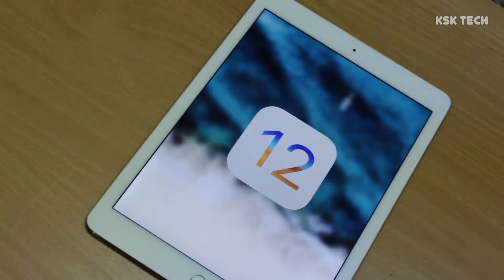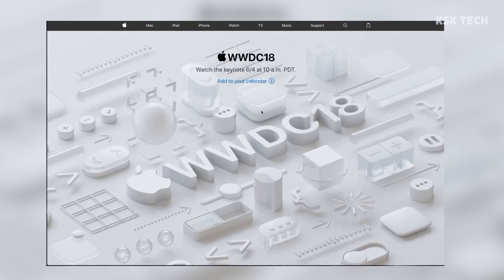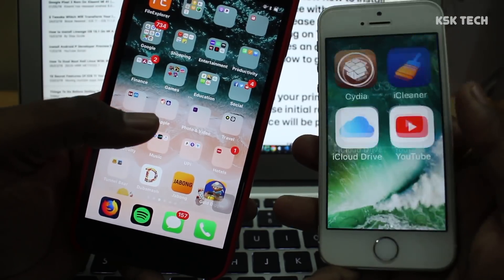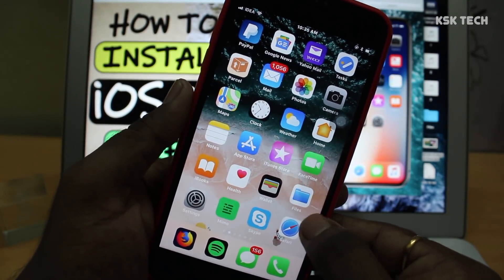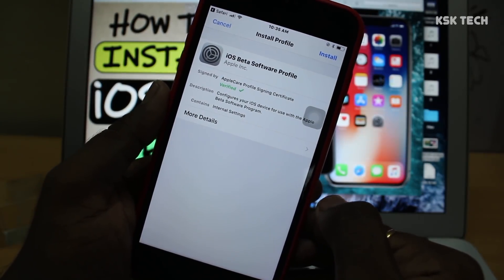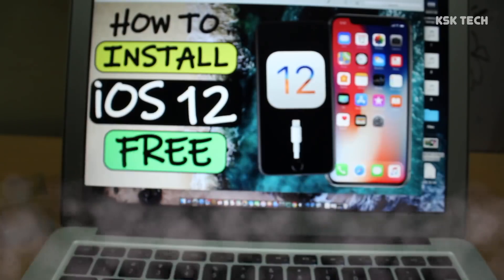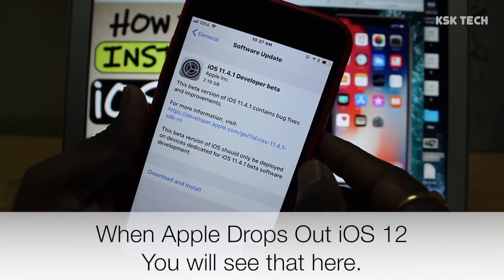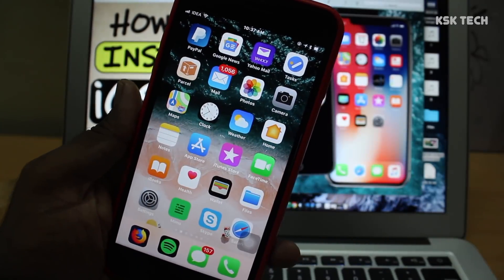How To Install iOS 12 Beta 1 FREE No Computer - iPhone, iPad & iPod Touch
How To Install NEW iOS 12 Beta 1 Without Computer on ANY iPhone, iPad or iPod Touch.
FREE iOS 12 Download. Easiest Way.

(Open on Safari Only)

YouTube.com/ksktech